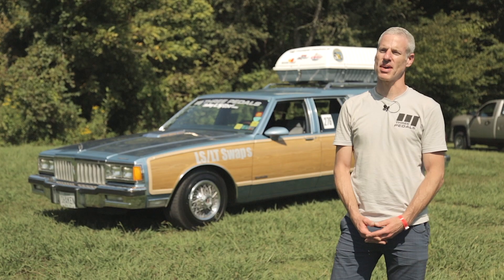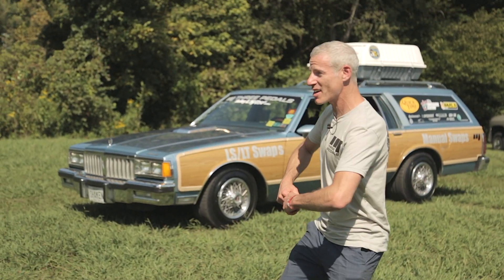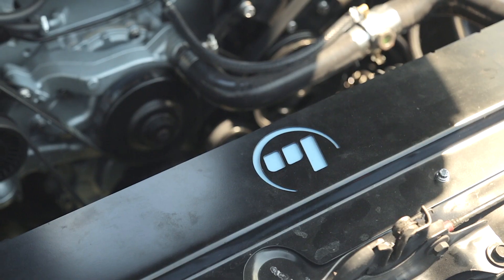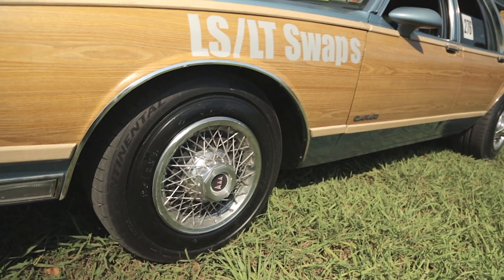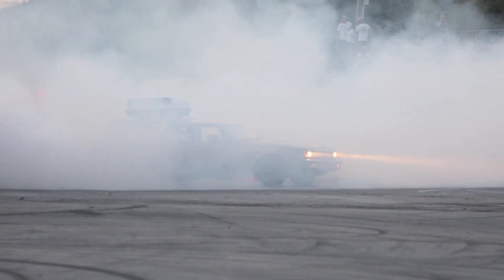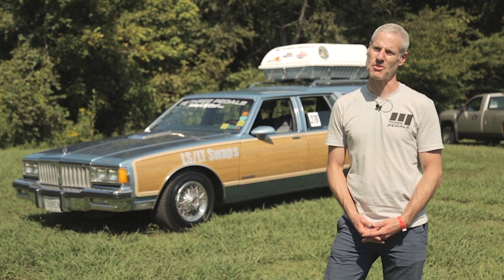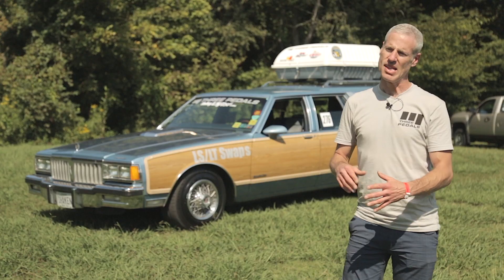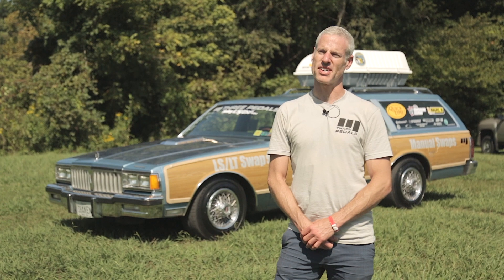Three Pedals Shaken & Stirred Burnout at Holley LS Fest!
Checkout LS Fest Burnout champ Shaken & Stirred Pontiac Station wagon roast the hides. Josh Korsower from Three Pedals gives us the run down on what makes the wagon tick.